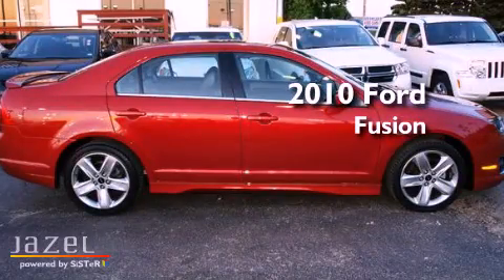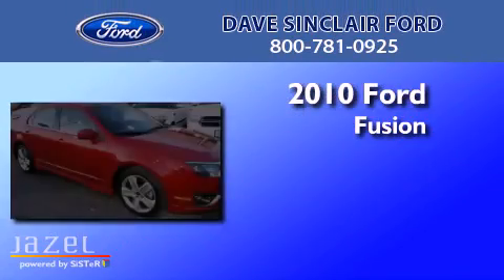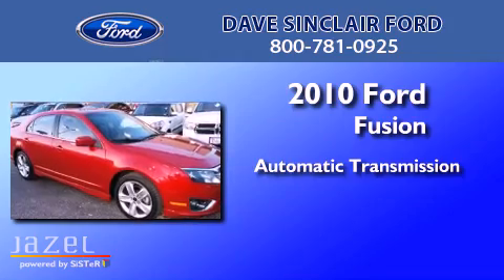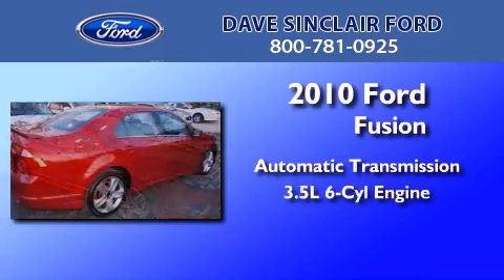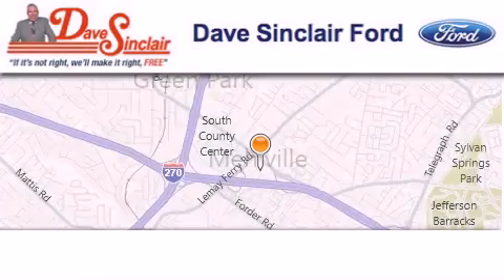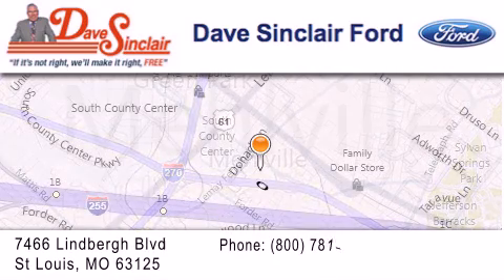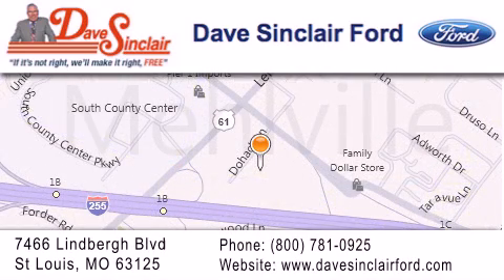2010 Ford Fusion St. Louis MO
Year : 2010
 Make : Ford
 Model : Fusion
 Engine : 3.5L V6
 Trans . : automatic
 Exterior : Red
 Miles : 33,796
 Interior : Black/Red Leather
 Stock : C3000401

 7466 Dave Sinclair Memorial Highway

 Used 2010 Ford Fusion St. Louis MO